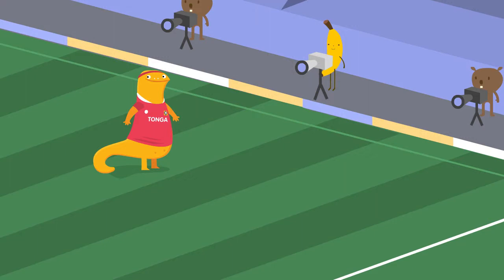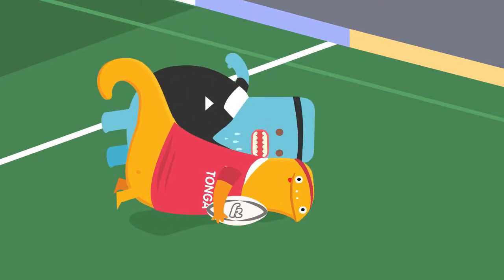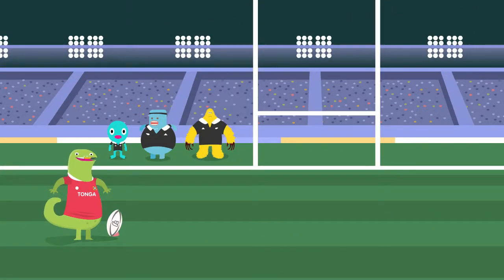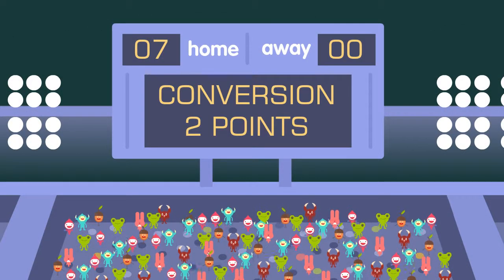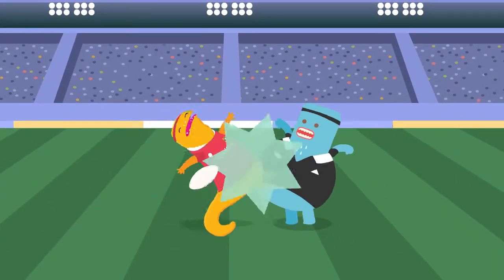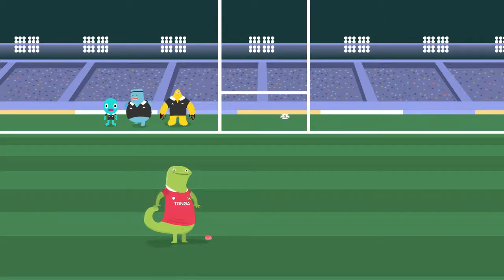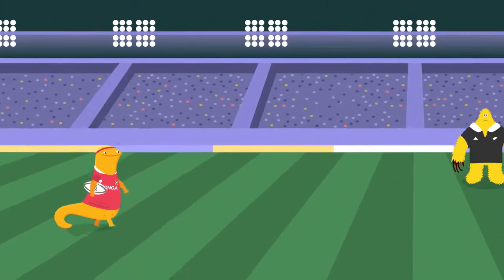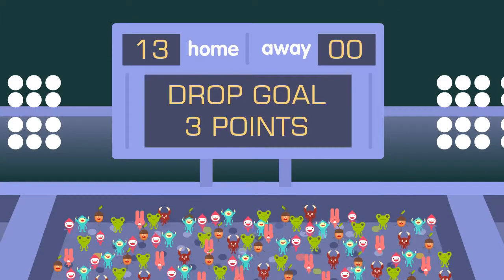Rugby World Cup Maths Challenge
A family maths puzzle celebrating the Rugby World Cup 2015. for all the questions.